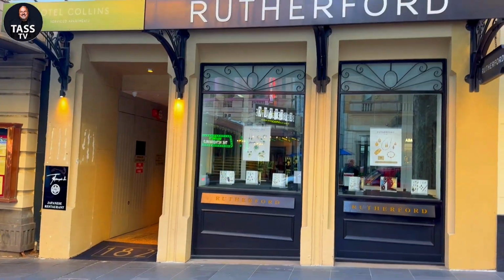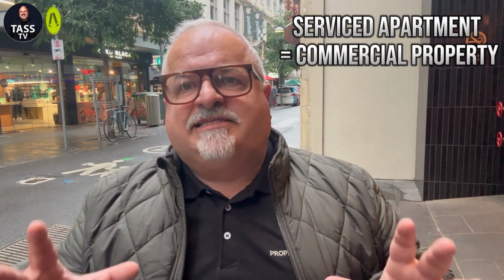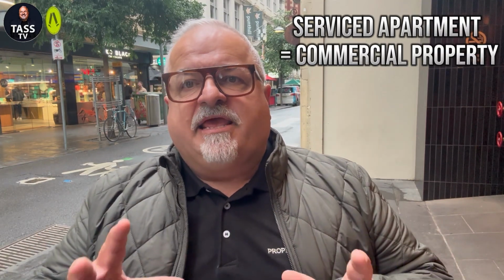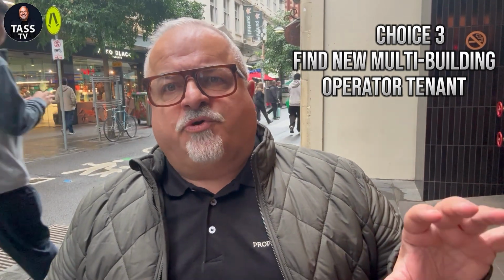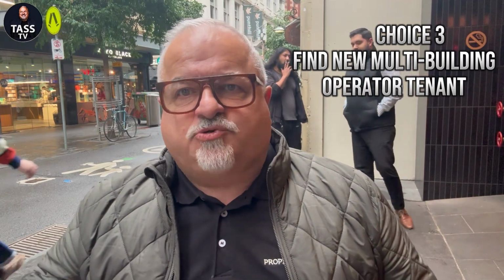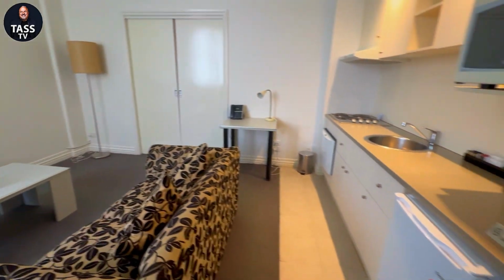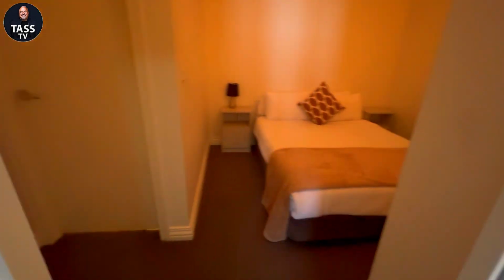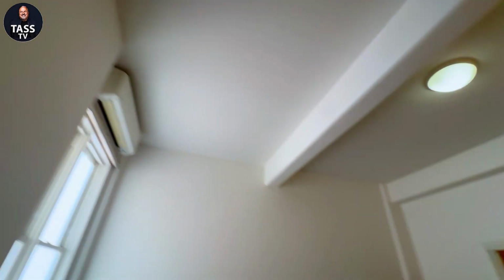SERVICED APARTMENTS | TRAP or OPPORTUNITY? | TECHNICAL TALK SERIES | TASS TV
In this video, we discuss the benefits and pitfalls of owning serviced apartments as an asset class.

We share, as an example, a building in Collins Street called “Clyde House”, which contains a serviced apartment that was taken back following the Voluntary Administration of the tenant, Hotel Collins Street.

We discuss the 4 options available to an owner and when it makes sense to buy a serviced apartment, and some of the pitfalls.